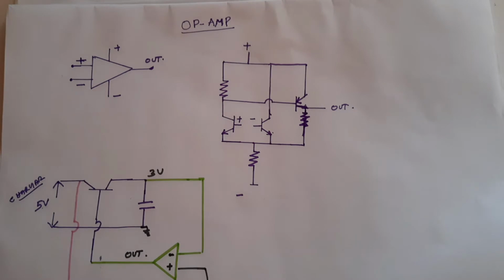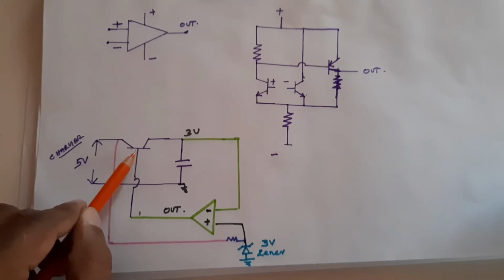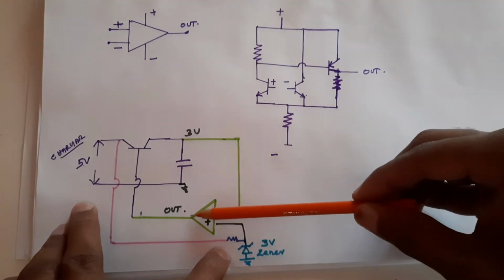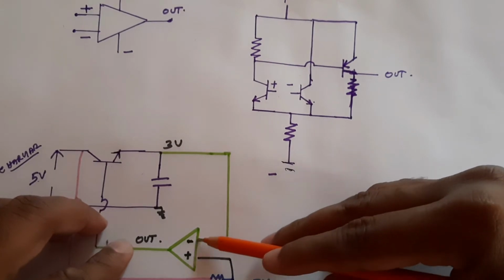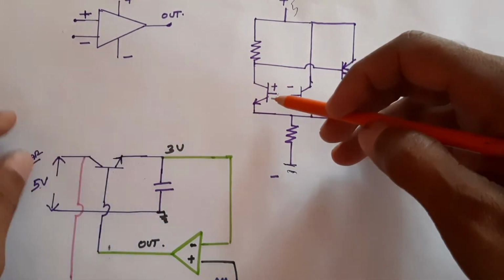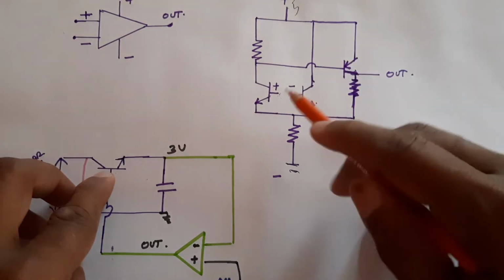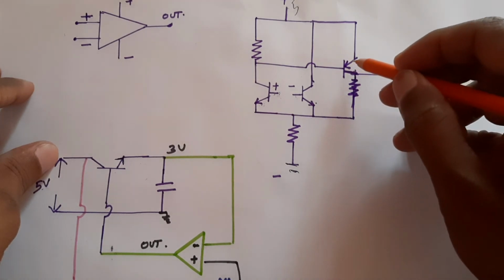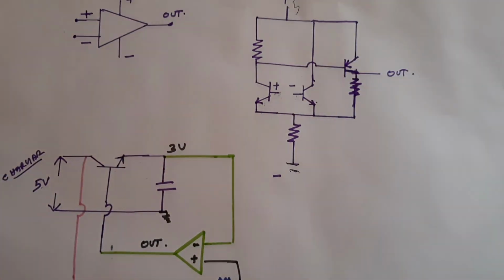Simply Understand Operational Amplifier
What is an Operational Amplifier, why Operational Amplifier is used in circuits, How to make a circuits with Operational Amplifier, What is the internal circuit of an Operational Amplifier, How to use Operational Amplifier as a comparator, How we can get desired output voltage with Operational Amplifier